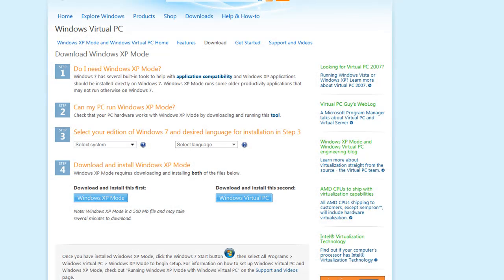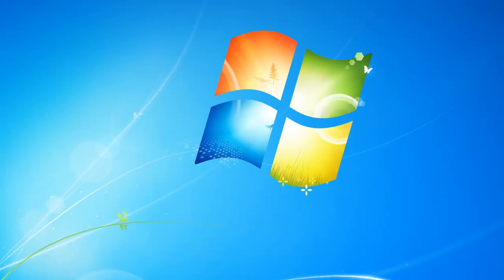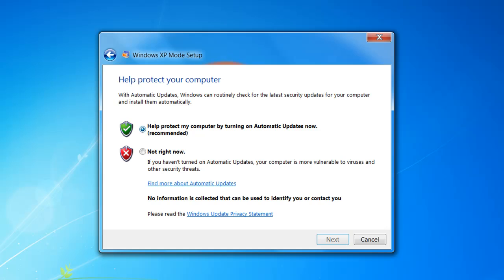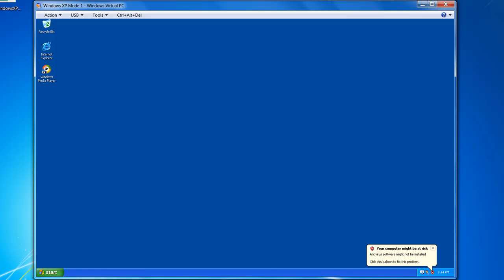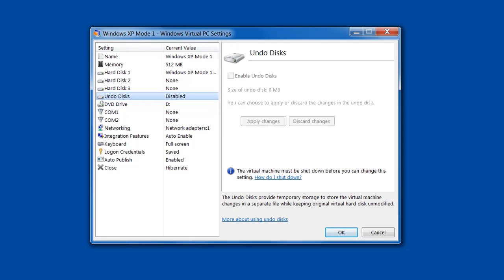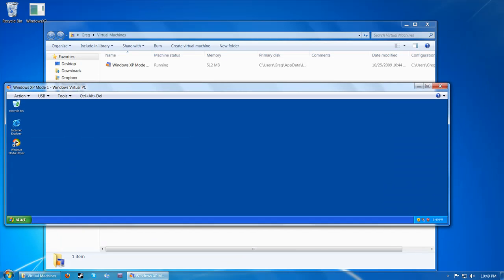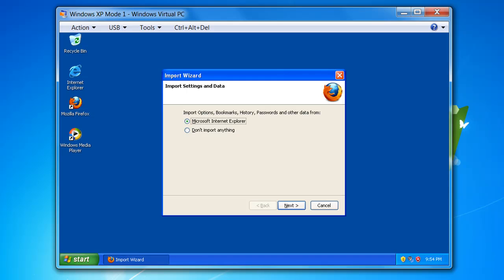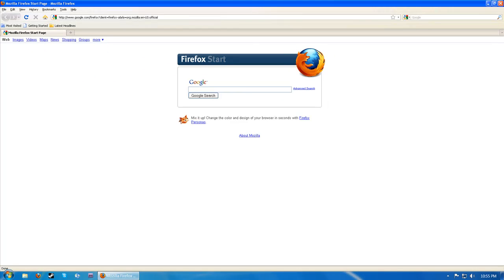Quick Overview of Windows 7's XP Mode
In this video I go over some of the key features with xp mode as well as a brief instruction on how to obtain and install it.

Windows XP Mode Allows You to Run a Full Copy of Windows XP SP3 inside Windows 7.

Note:
You will also need a processor that supports visualization technology.
Only works on Ultimate, Professional, and  Enterprise.